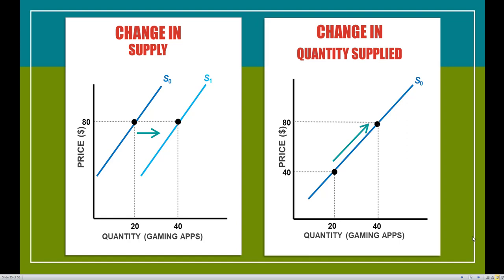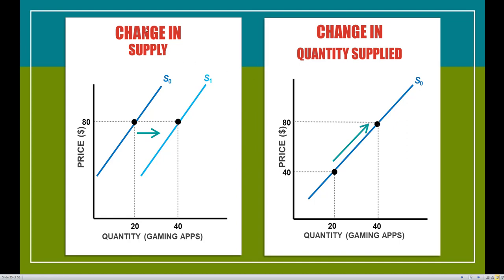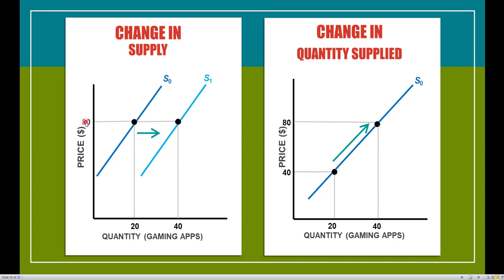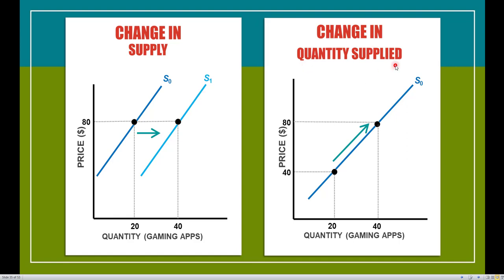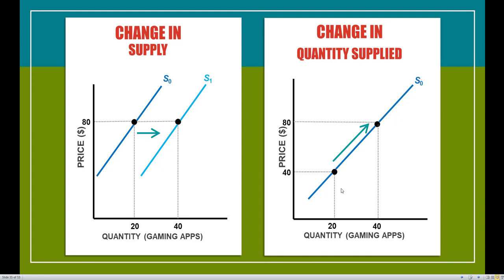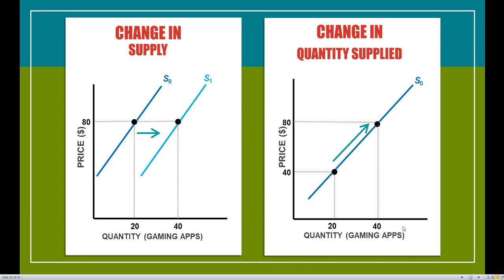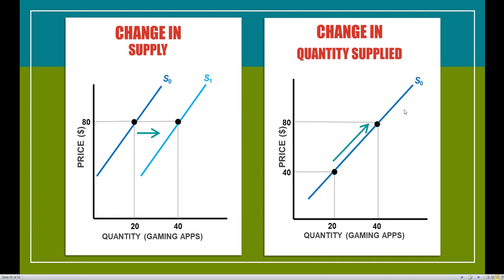ECO 2013/2023 Macroeconomics/Microeconomics -- Chapter 3.08: Change in Supply vs. Quantity Supplied